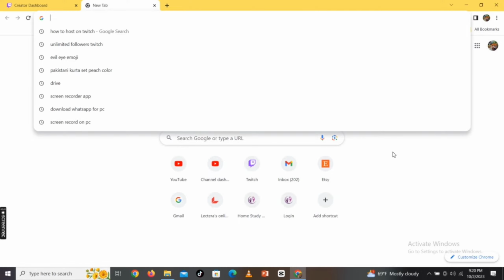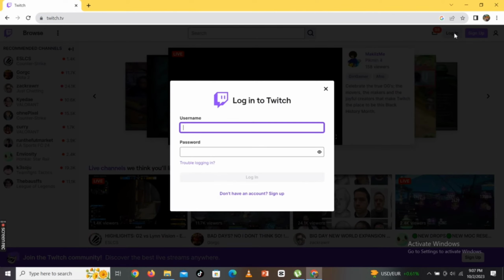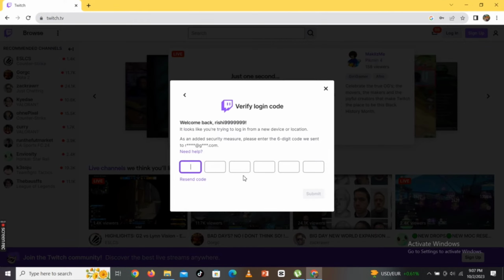How To Host On Twitch 2023?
Learn how to host on Twitch and help promote the streams of your favorite creators. Hosting is a fantastic way to engage your audience and support fellow Twitch streamers. Our tutorial will guide you through the process step by step.